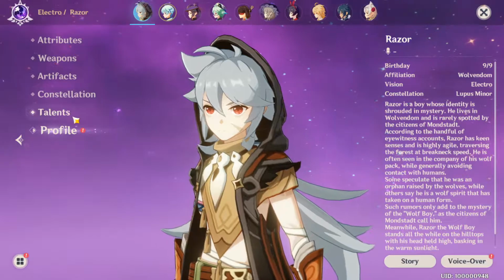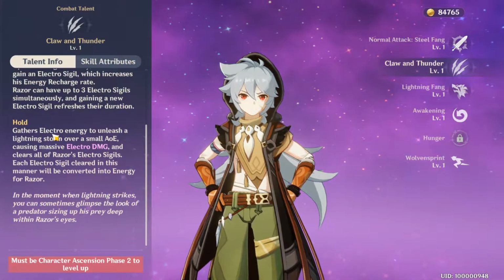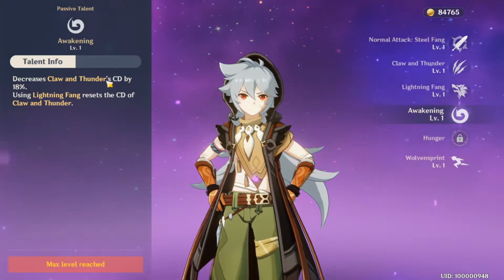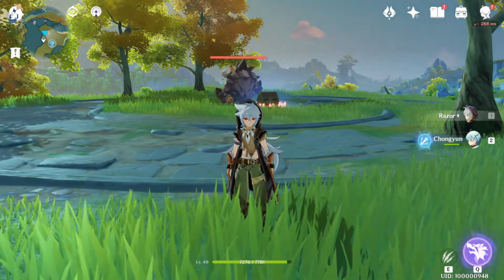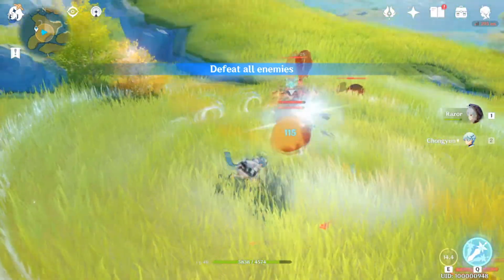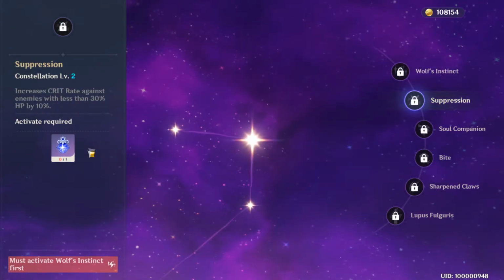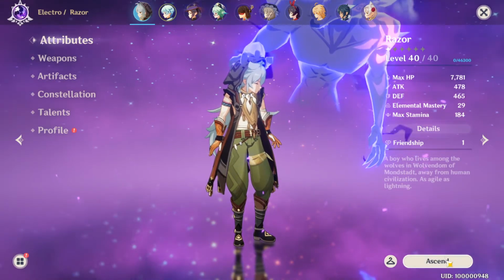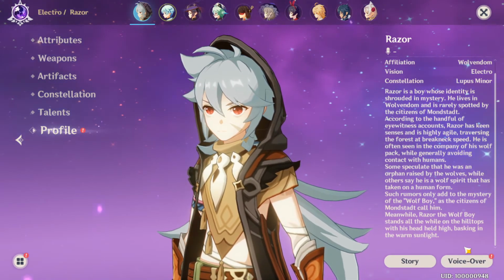RAZOR REVIEW / Talents, Gameplay, Constellations / Genshin Impact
Timestamps 📌

0:00 Intro
0:23 Talents
3:58 Talents in Combat
4:51 Synergy with Chongyun
6:49 Constellations
9:09 Ascension Materials
9:58 Final Thoughts & Outro